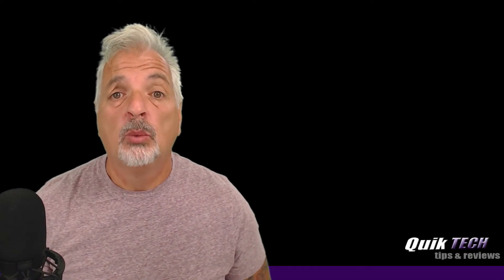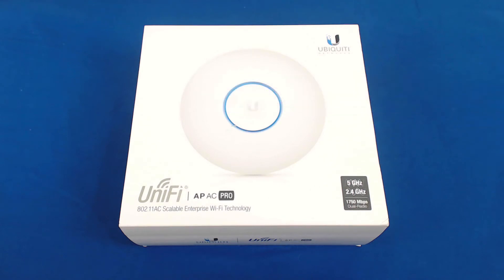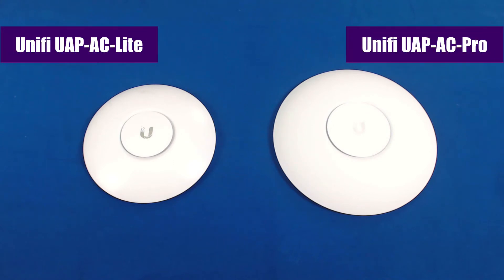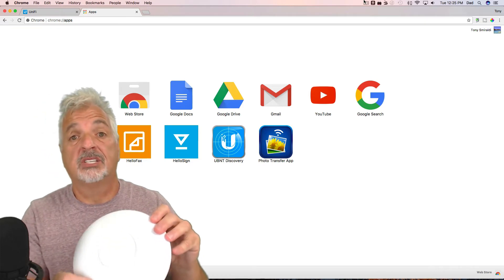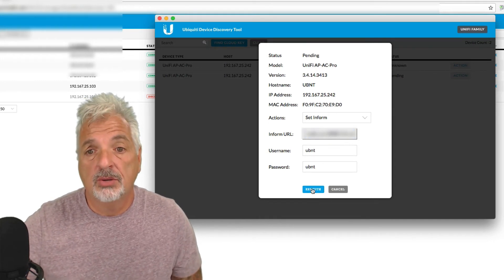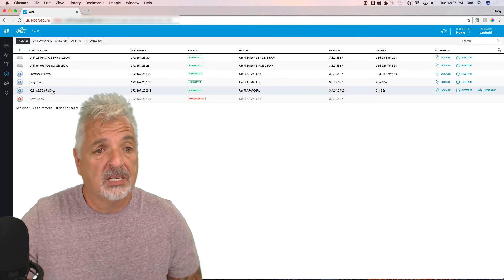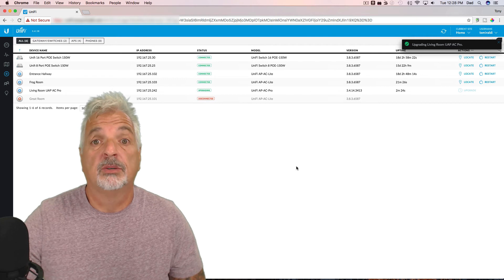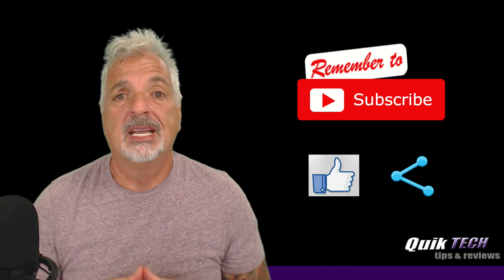Unifi UAP-AC-Pro Adoption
In this video I do a quick unboxing followed by a Unifi UAP-AC-Pro adoption to an AWS cloud-hosted Unifi Controller.

That being said, I have no association with any of the vendors or products seen in this video, nor am I being paid to make this video.

Regards!!